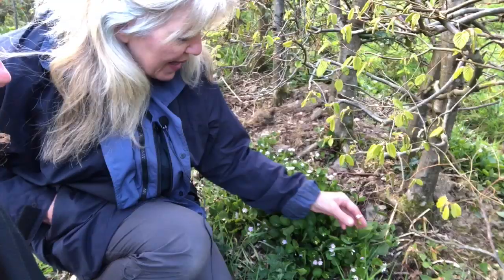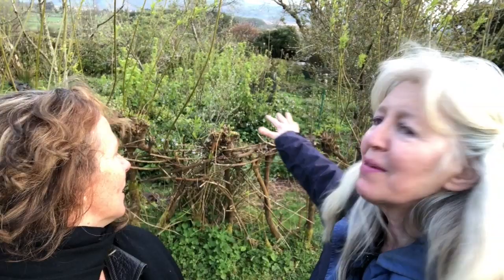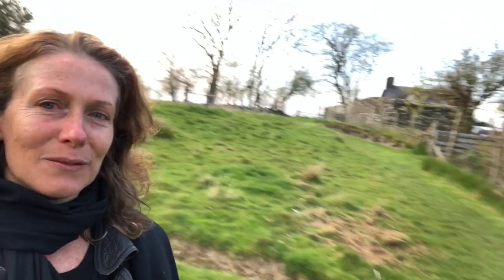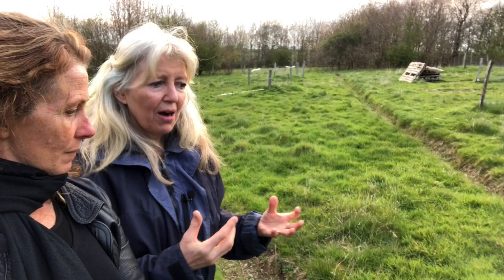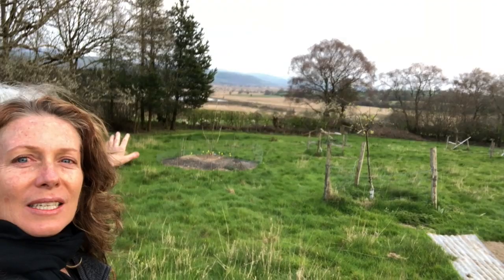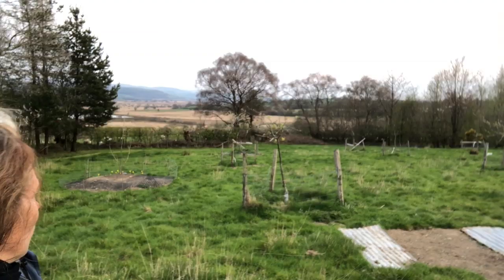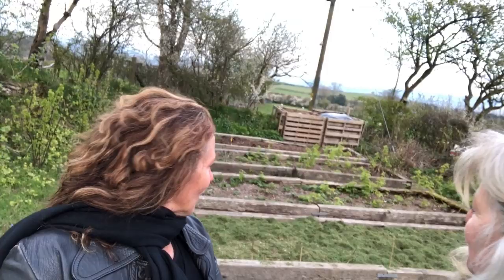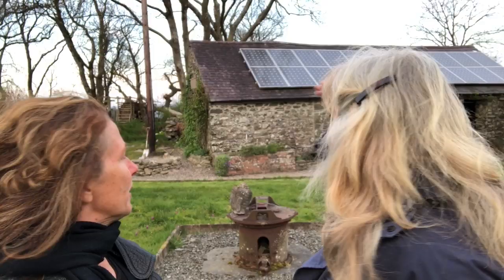Cool Climate Permaculture: Morag Gamble talks with Angie Polkey in her Welsh Permaculture Garden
Morag Gamble talks with the wonderful Angie Polkey in her cool climate 20 year old permaculture property in Ceredigion, west Wales.

Learn about the strategies Angie and Andy Polkey have used to create a beautiful abundant garden in this region. Angie is a permaculture teacher and runs Purposeful Permaculture. She is also very active in the Welsh Permaculture network, the Lampeter Permaculture Group, and we've worked on similar programs in Uganda.  Angie and Andy are registered WWOOF hosts too.

As we wander through her garden we explore:
- permaculture design
- water harvesting and management
- soil improvement
- cool climate permaculture strategies
- food forests
- forest regeneration
- ecological restoration
- community permaculture

Thanks Angie!!!

TEACH PERMACULTURE: LEARN WITH MORAG GAMBLE
Comprehensive online program: Permaculture Design Certificate and Permaculture Teacher Certificate